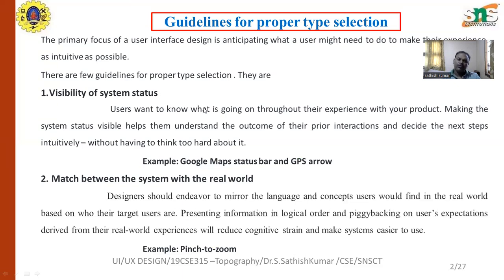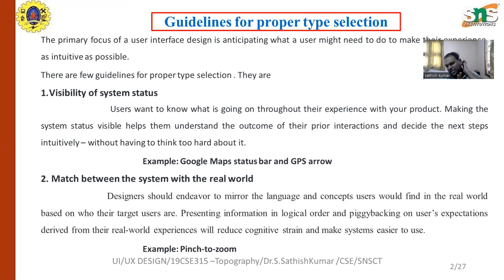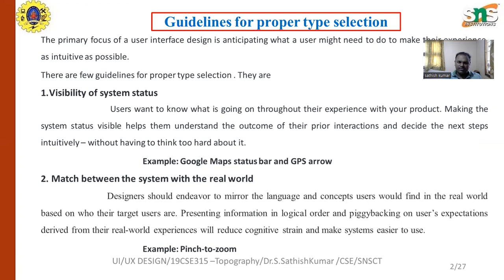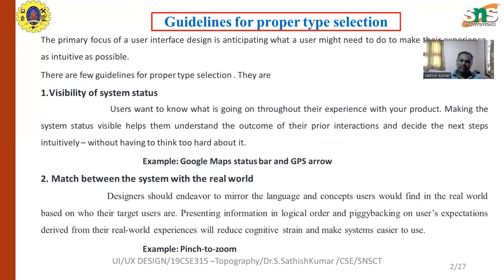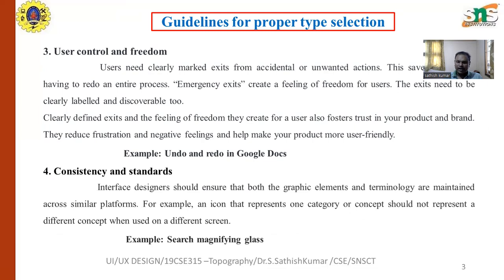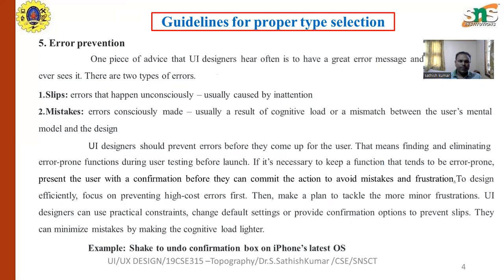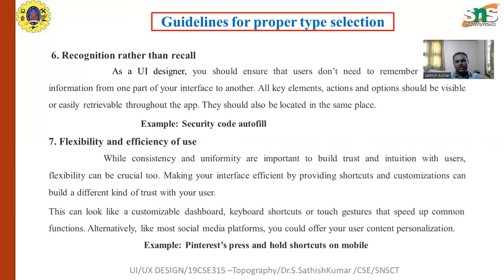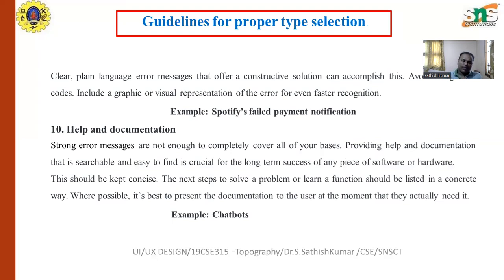UI UX Guidelines